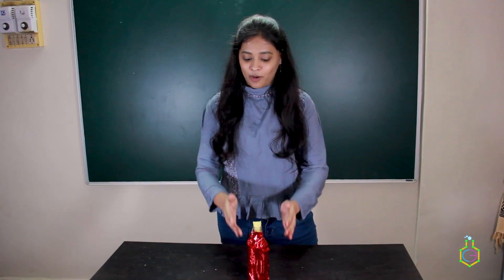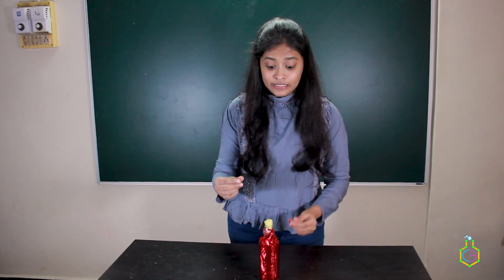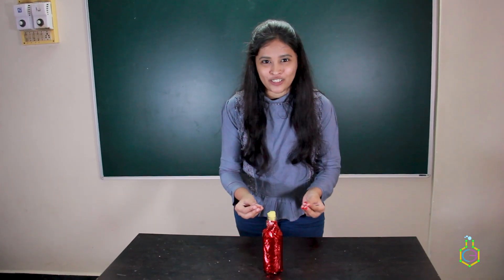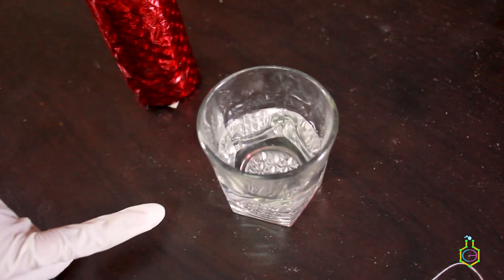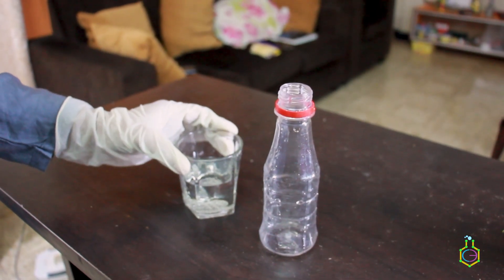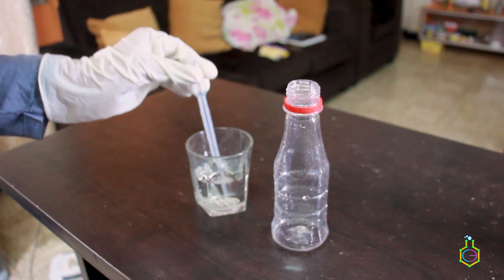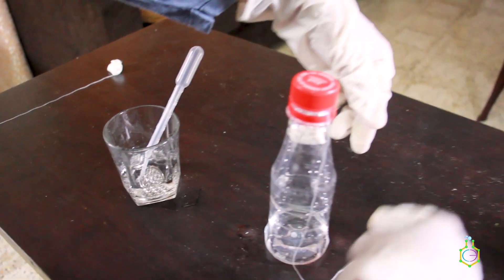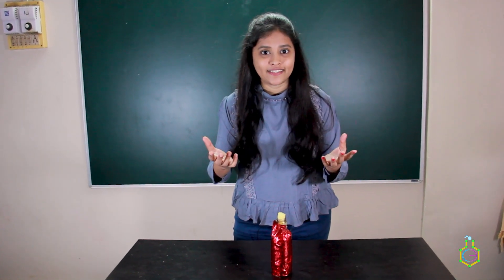Genie in bottle Experiment | National Chemistry Week 2020 | Fun with Chemistry | ChemistryBimistry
Genie In A Bottle Experiment ChemistryBimistry Fun Expt

So excited to share my first collaboration work with @letslearnaboutscience for National Chemistry Week is a Genie in a bottle experiment
-H2O2
-NaI
-thread
-tissue paper
-Bottle with cap